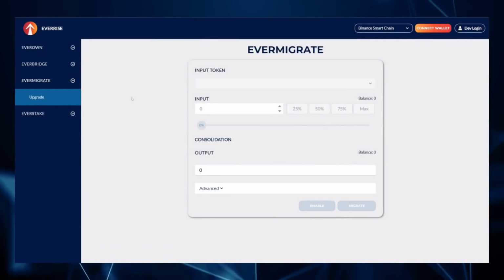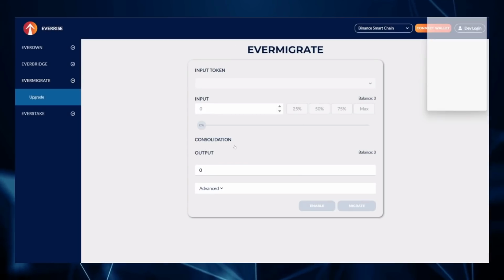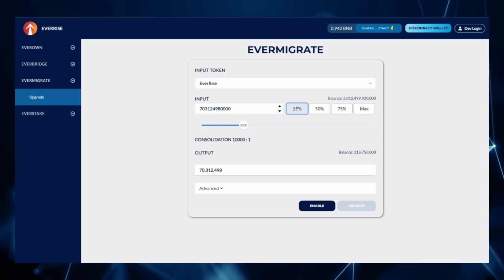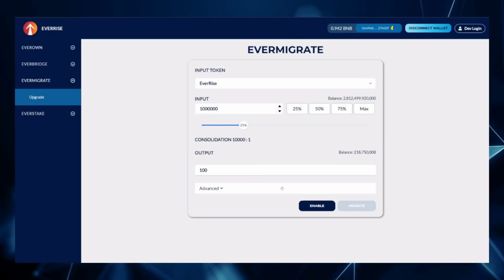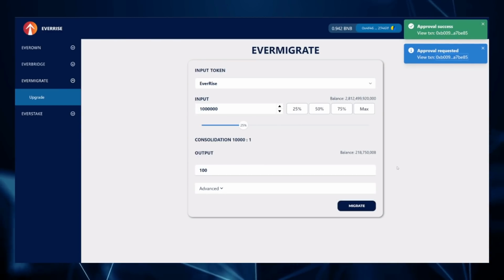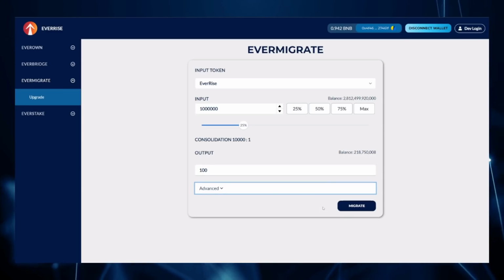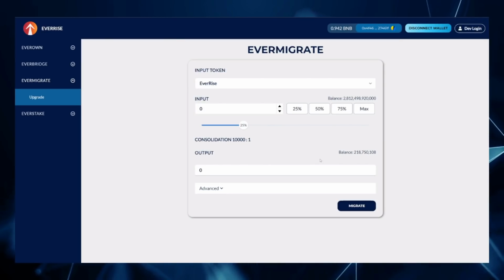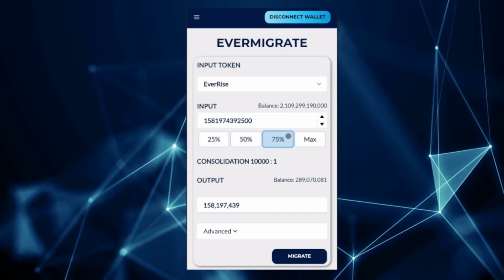How to Migrate $RISE V1 to V2 | EverMigrate dApp Tutorial Video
This short video covers the migration process to transfer $RISE V1 tokens to $RISE V2 tokens via the EverMigrate dApp.

At EverRise we believe investors, whether large or small, should have peace of mind about their investments. We value security and integrity. We are troubled by stories of scams and the uncertainty they cause.

We are creating the EverRise Ecosystem to provide the tools the space needs to self-regulate to provide the assurance required for DeFi to reach its full potential.